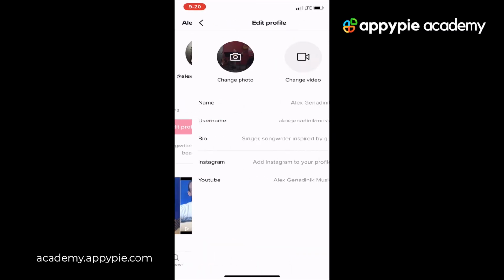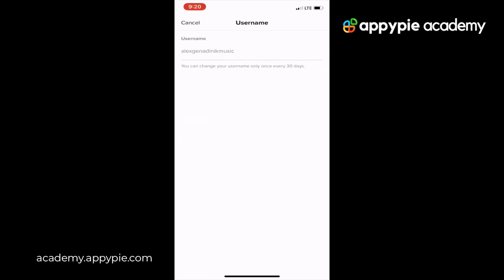How to Use TikTok: Tips for New Users: Lesson 02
How to Use TikTok: Tips for New Users: Lesson 02 - TikTok is one of the best social media platforms right now to gain customers and many businesses are completely mission out on it. In these video tutorials, Appy Pie Academy is going to show you how you can promote your business on TikTok. TikTok training is extensive, but this course is drafted for you to strategize how the app will work best for your business.  Discover everything you need to know about the TikTok including tips for creating viral videos, and how to use hashtags and other ways to promote your TikTok profile.

To learn more about "Beginner TikTok Marketing & Strategy in 2020", please